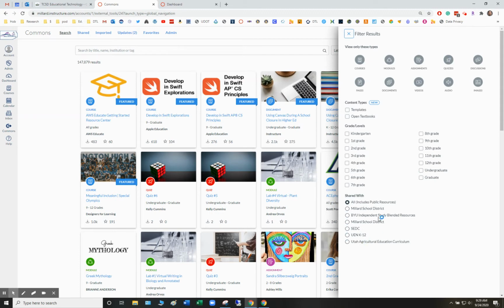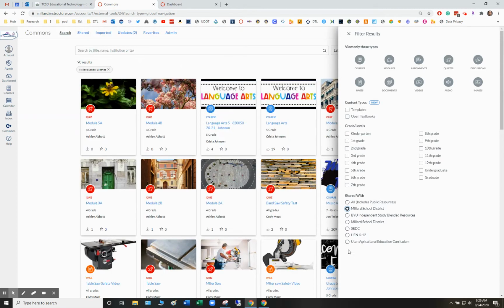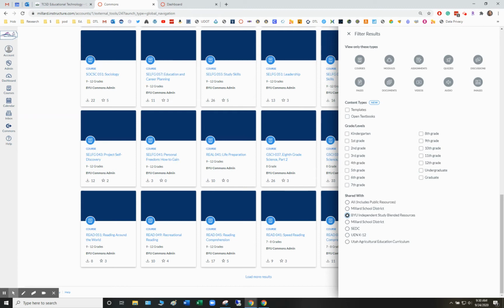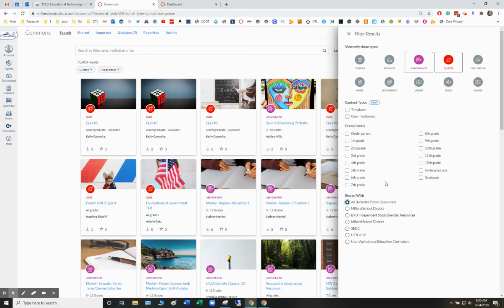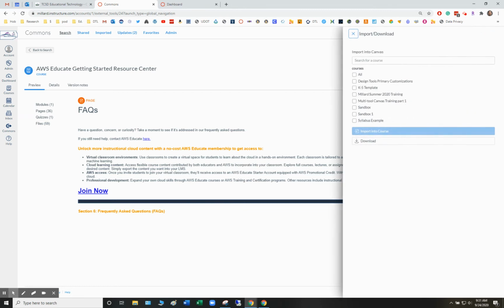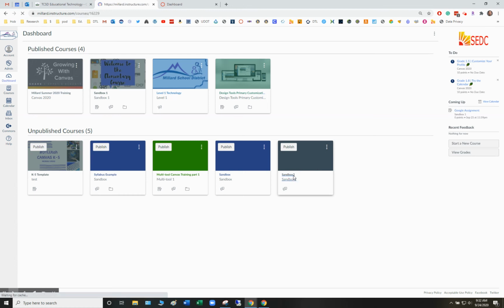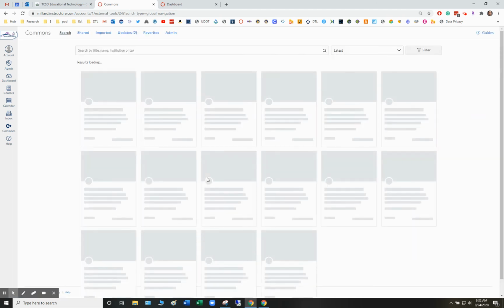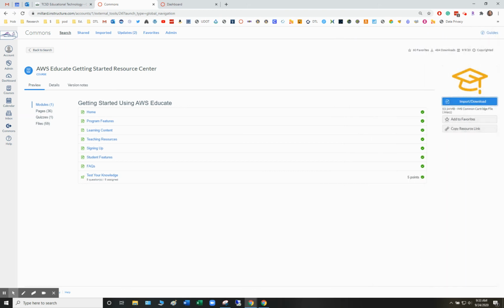How to use Canvas Commons